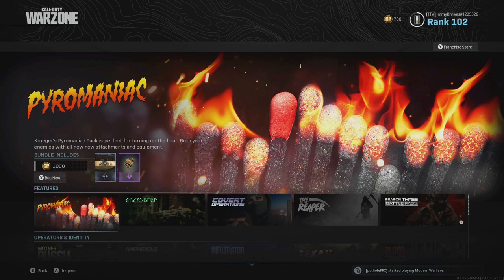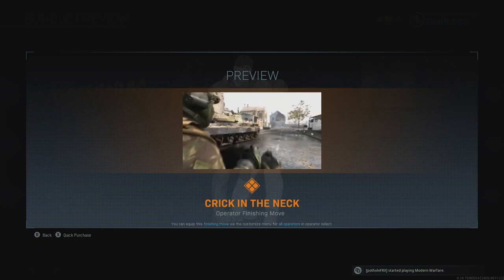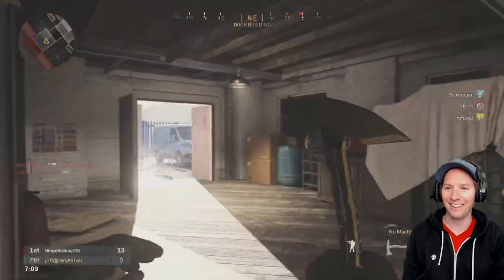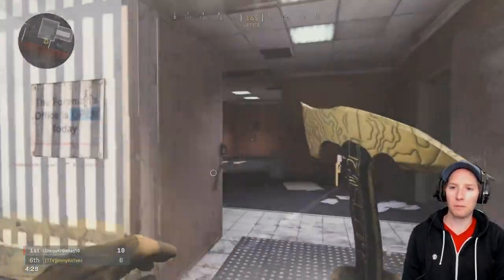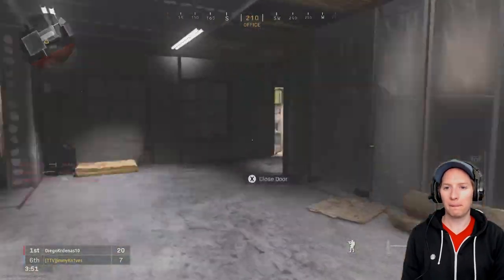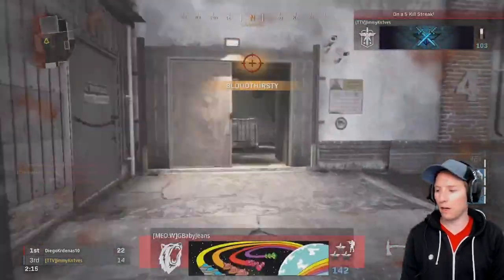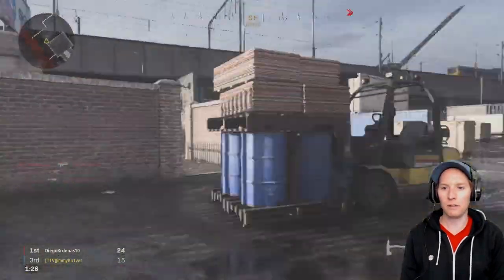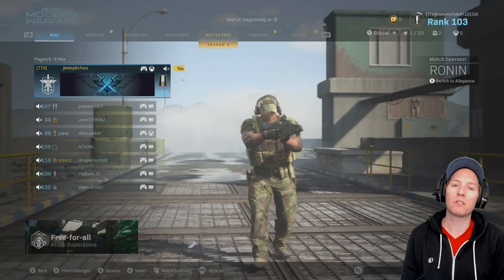NEW Flaming Throwing Knives | Modern Warfare 2020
What's up guys! Modern Warfare has released a new update and has included the Flaming Throwing Knives. Will you be purchasing the Pyromaniac Bundle?

Xbox ►► JimmyKn1ves
Activision ►► JimmyKn1ves#1225326

Start streaming today (associate links):
Elgato Capture Card
Logitech Webcam